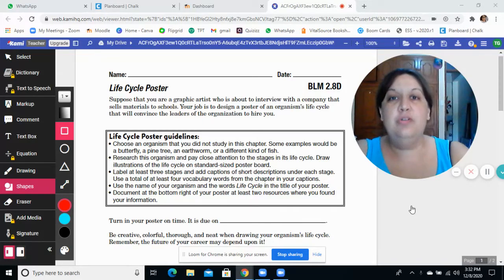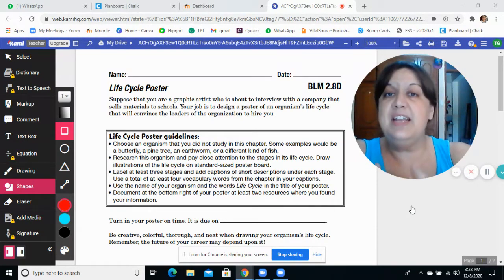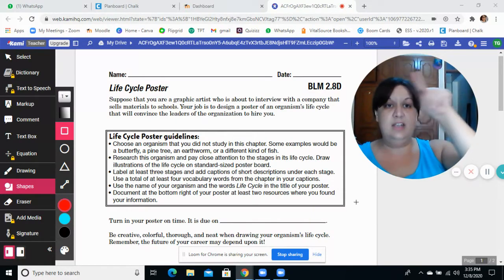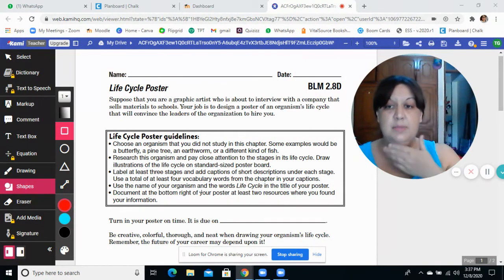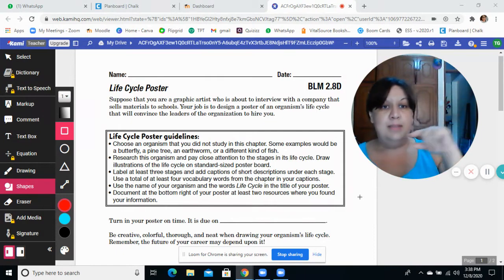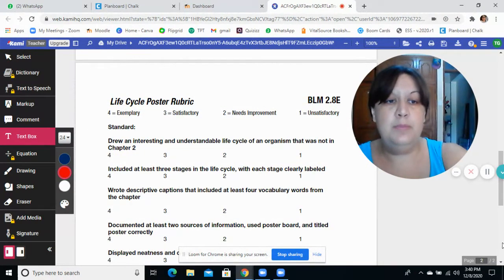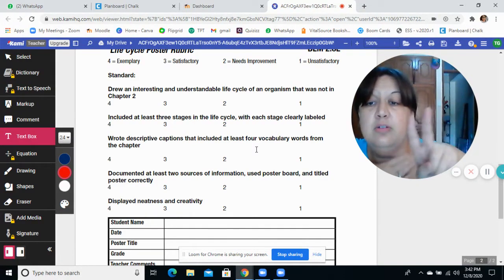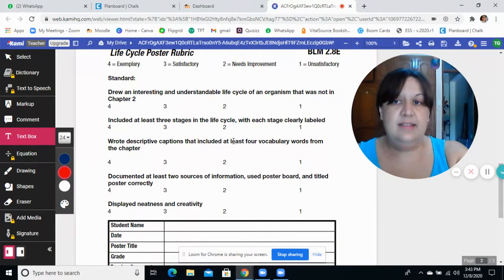Science Extra Credit Video